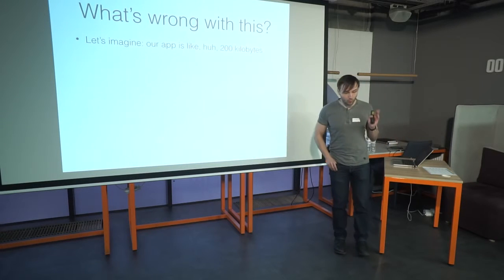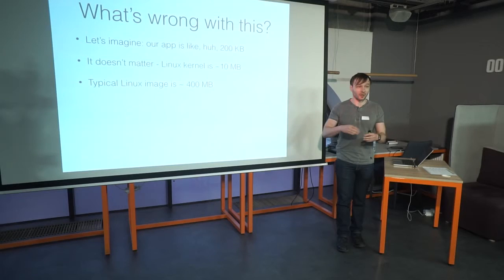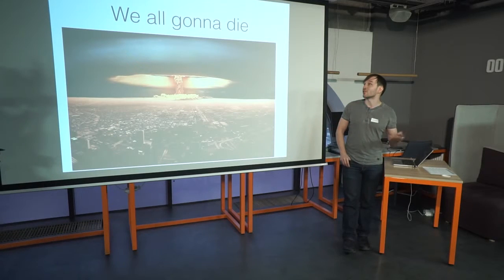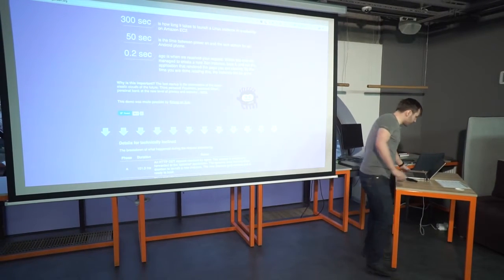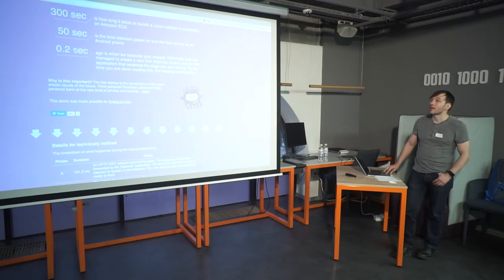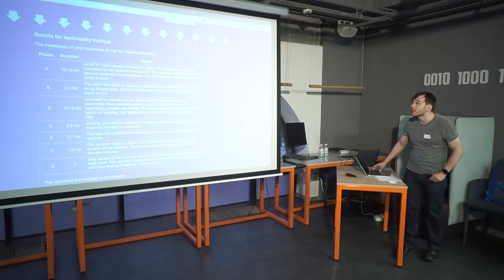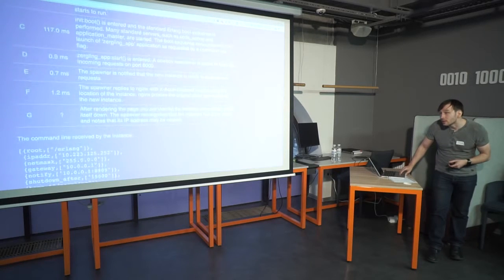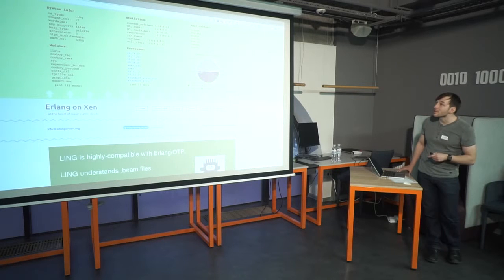Lightning Talk: Erlang on Xen - Michail Bortnyk | Elixir Club 5